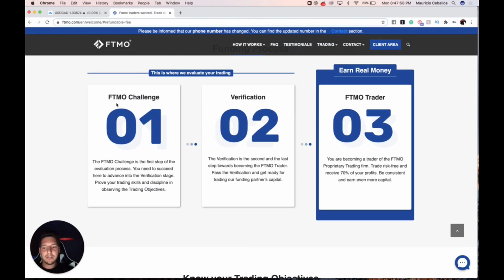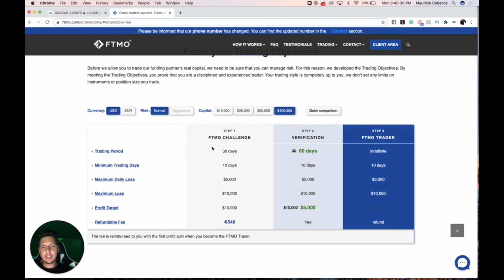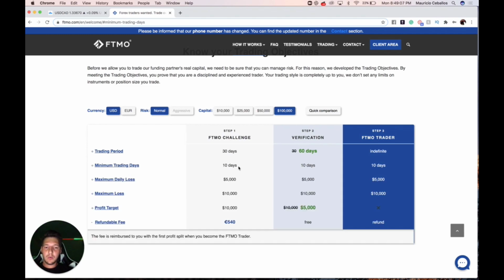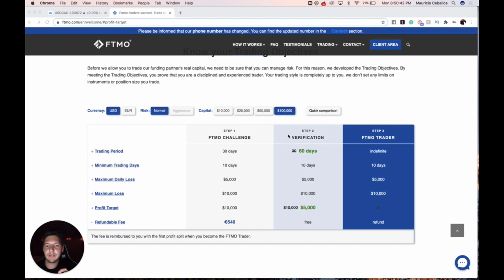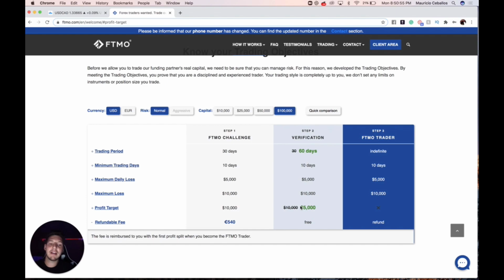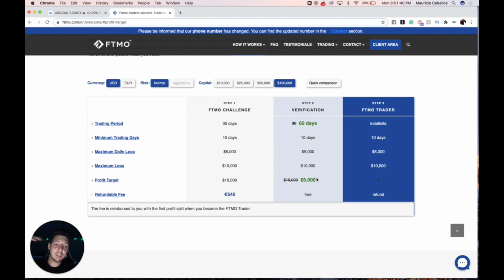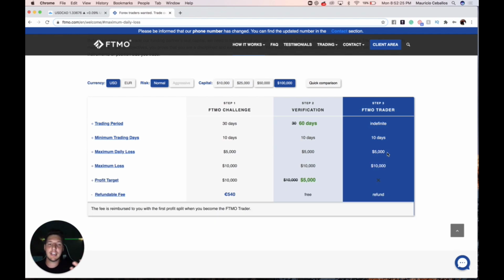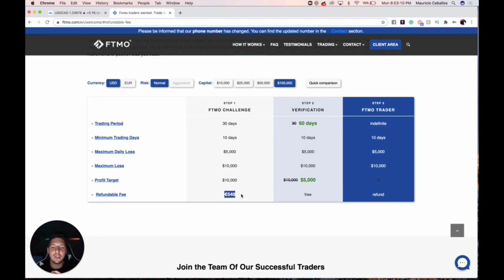Turning $610 to $100,000 | Forex Challenge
3.📚 Free Telegram Channel: (Available upon request)